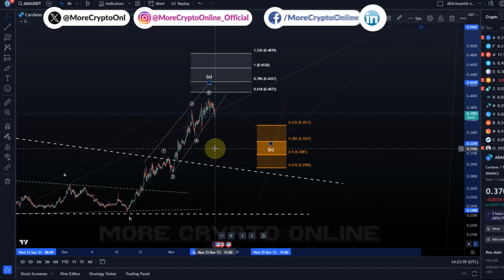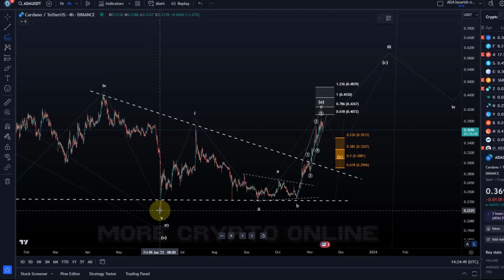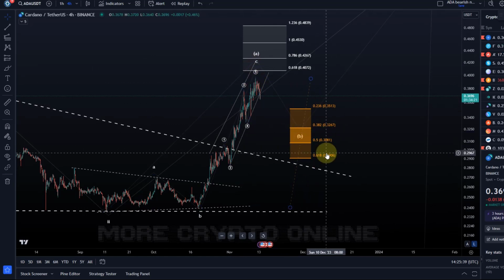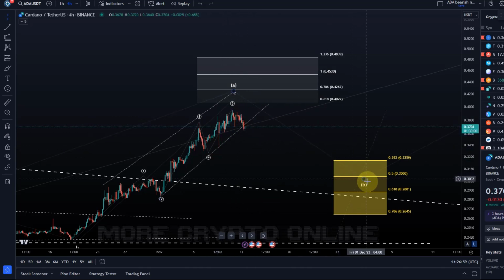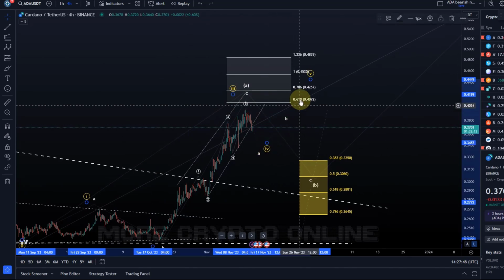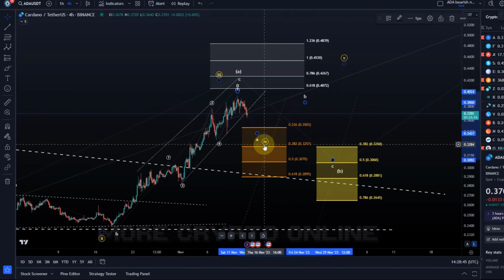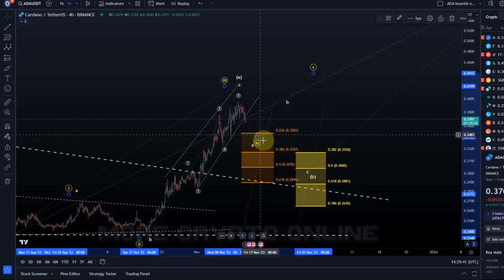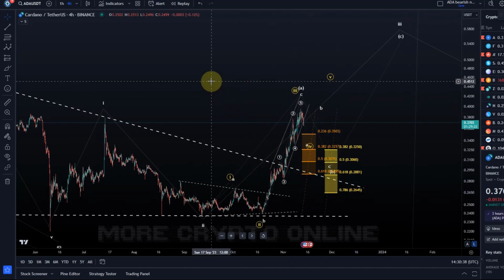Cardano ADA Price News Today - Elliott Wave Technical Analysis and Price Now! Price Prediction!